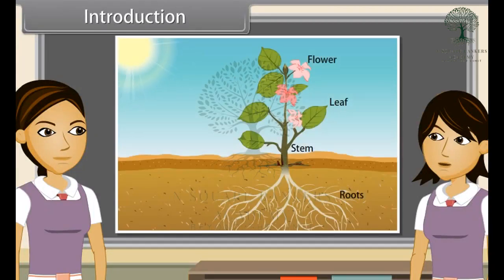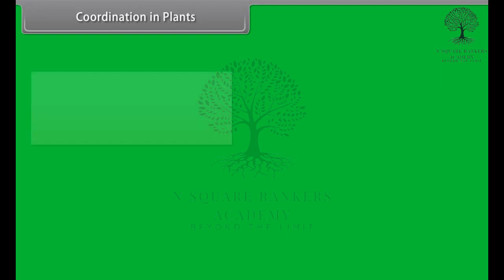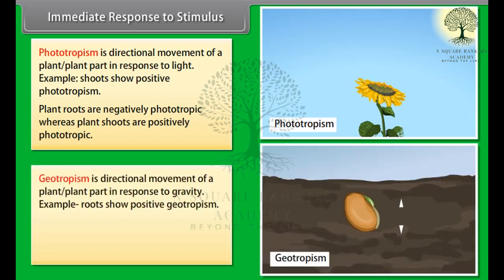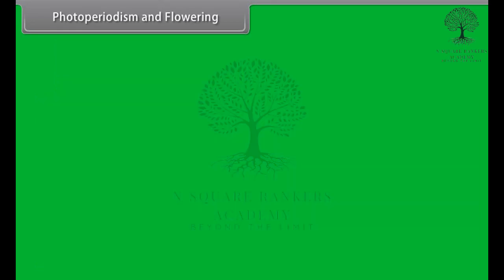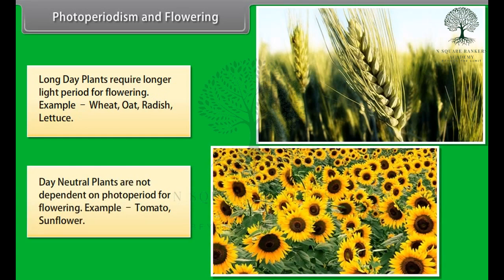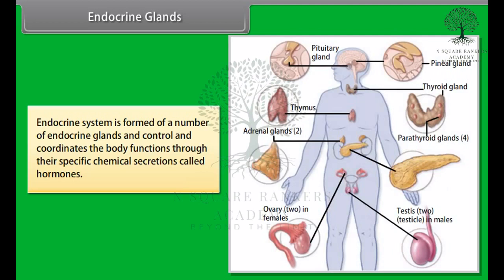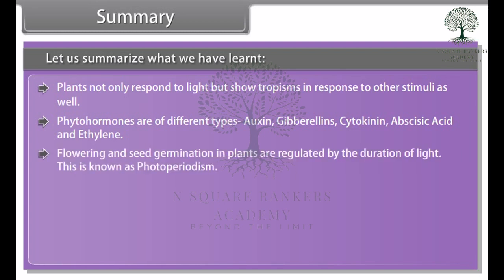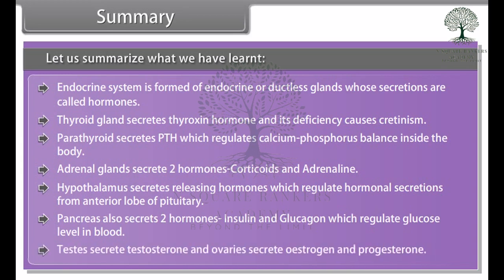Control & Co ordination Part 2 ll Biology Class 10 Chapter Cbse l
control & Coordination
Bones
cartilage
movement of bones